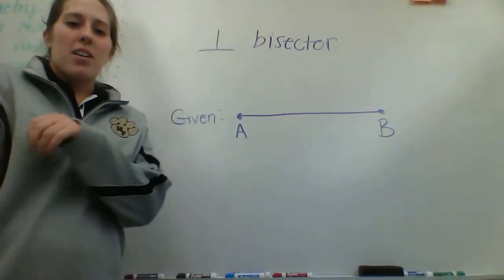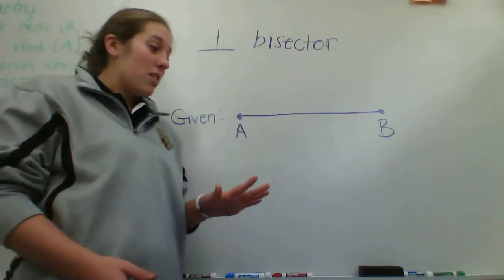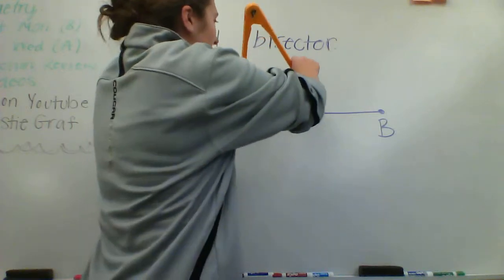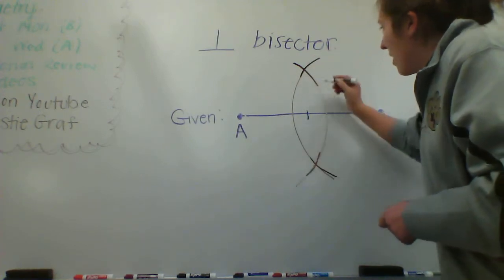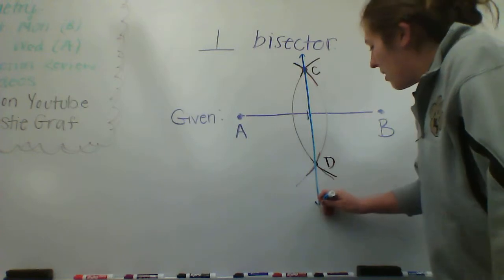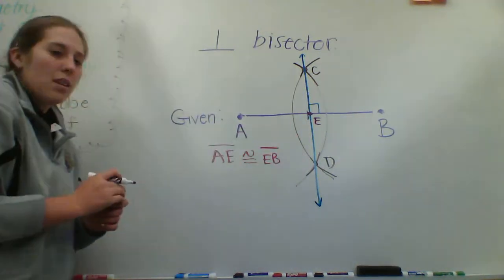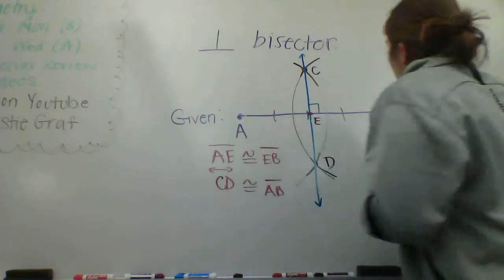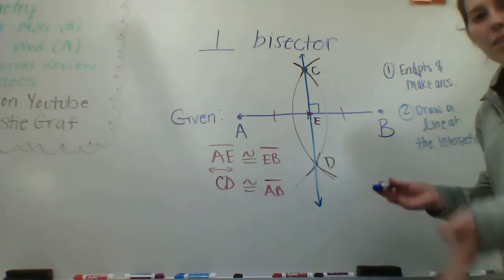Constructing a Perpendicular Bisector